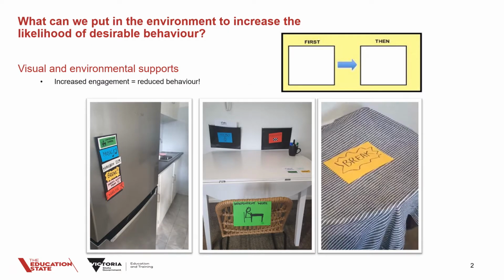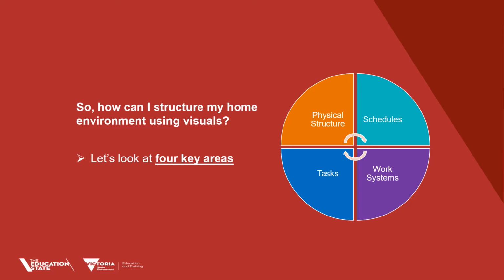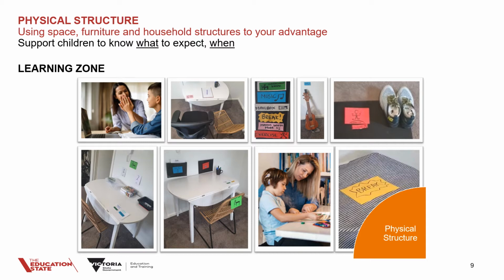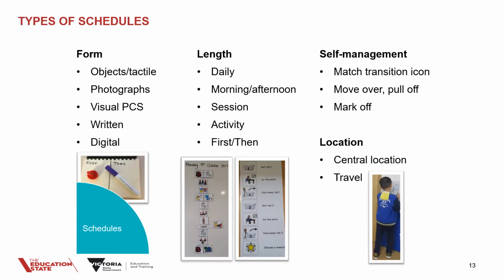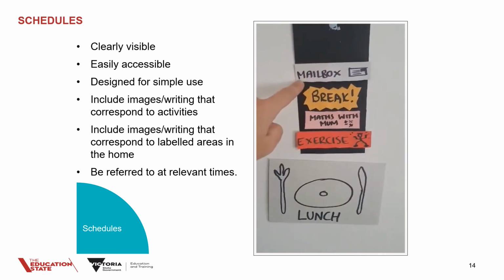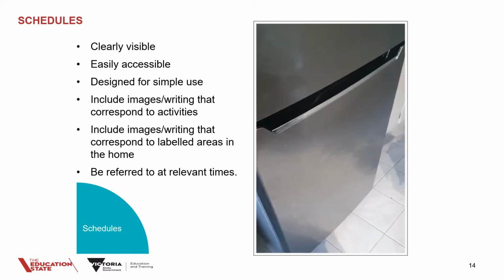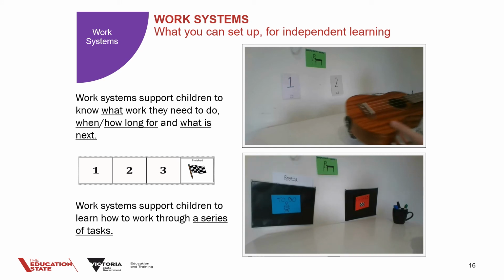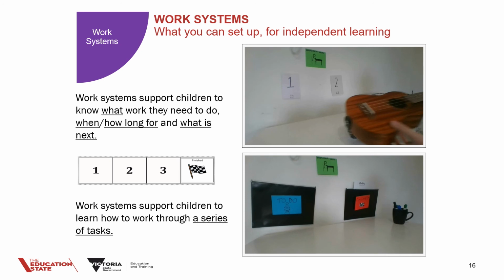Information Video – “How to use structure in your home for remote learning success”